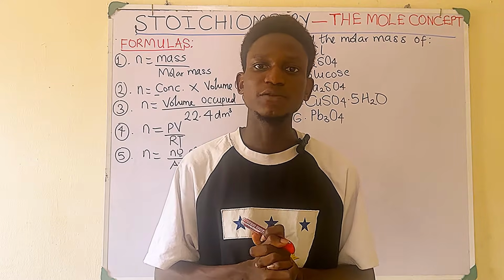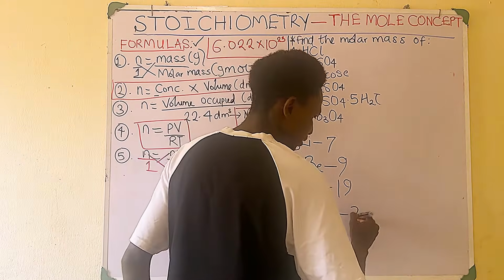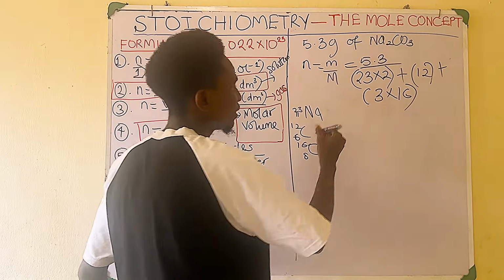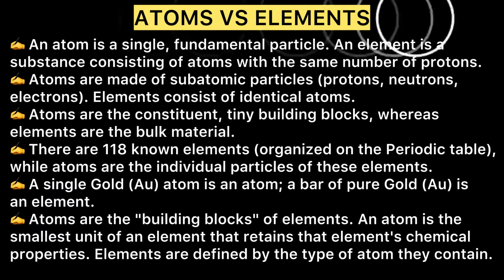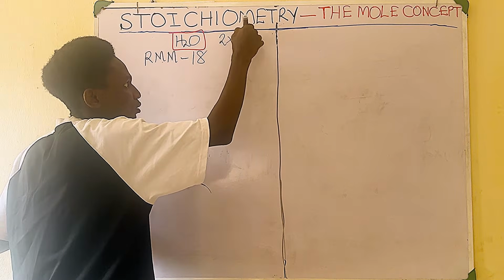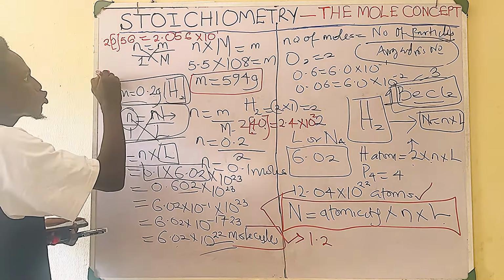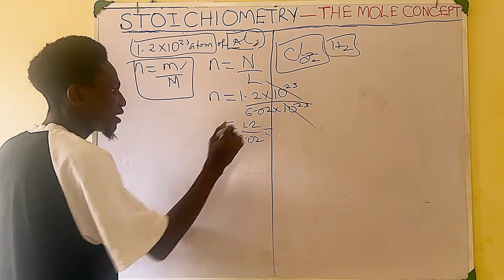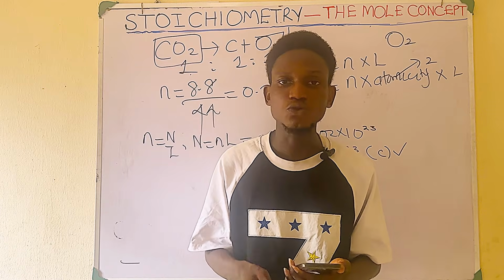STOICHIOMETRY DEMYSTIFIED 1 (FULL VIDEO)